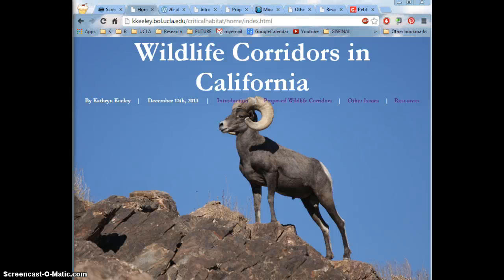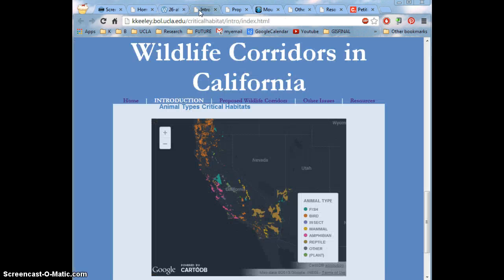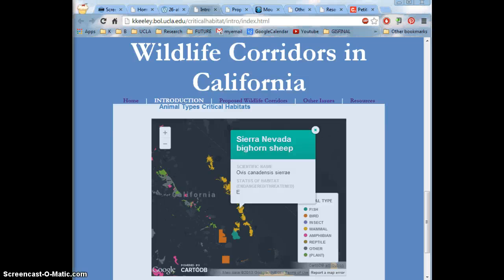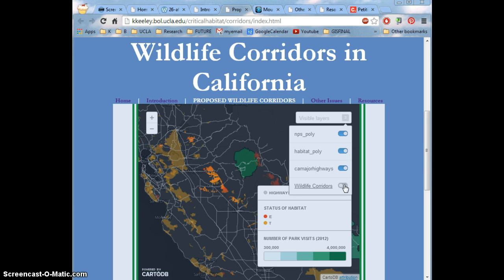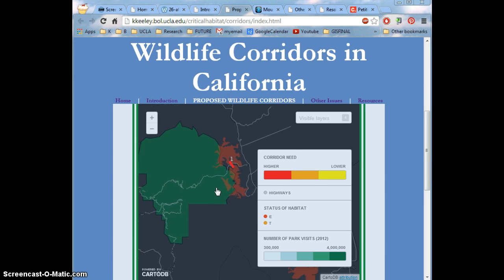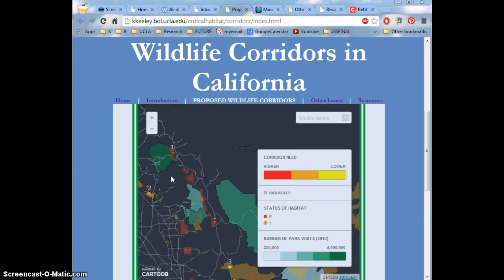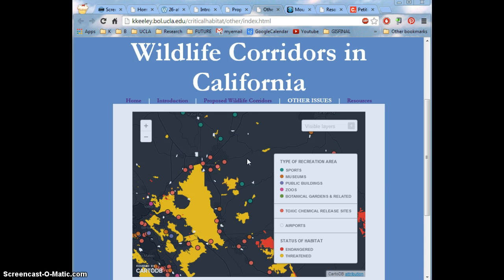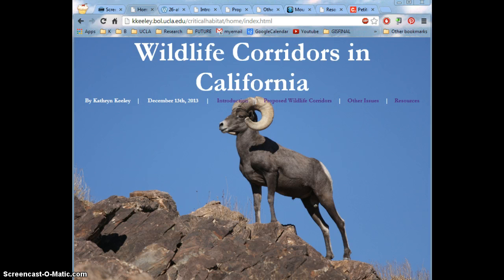Wildlife Corridors in California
For my final project in my cartography class at UCLA, I created maps representing the idea of wildlife corridors in California.